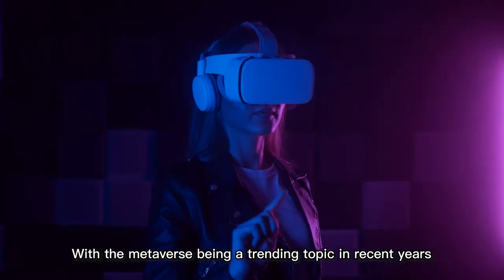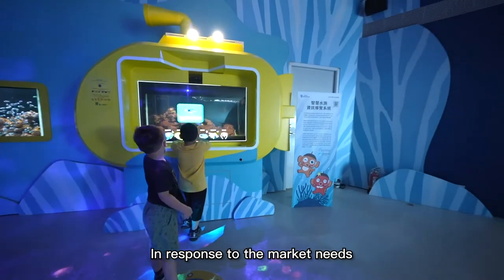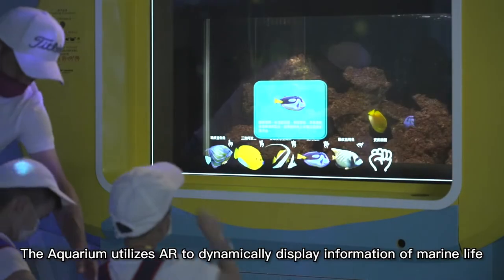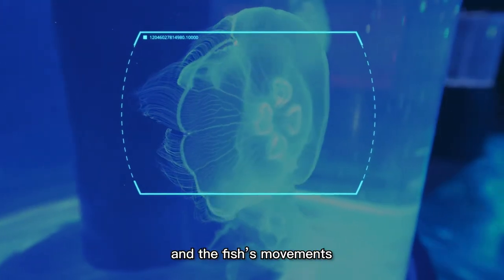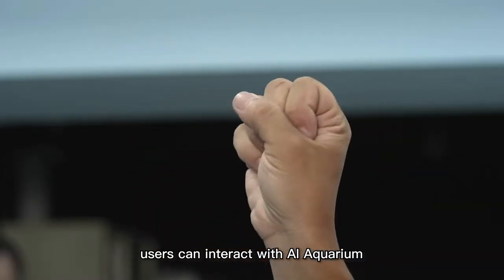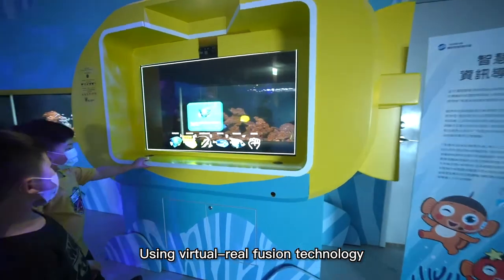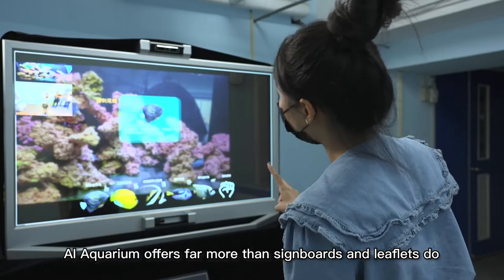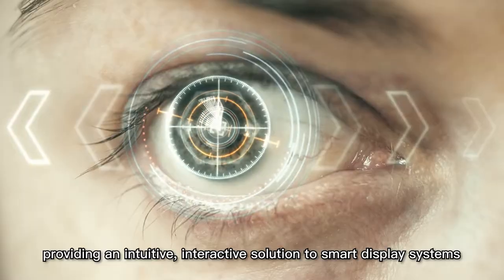AI Aquarium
AI Aquarium is the world’s first smart aquarium that can instantly recognize aquatic species and show corresponding information on a transparent display according to a visitor’s line of sight. AI Aquarium is also available for gesture recognition, with an accuracy of up to 98%. This interactive augmented reality technology can be used for exhibition, retail display, and medical simulation.